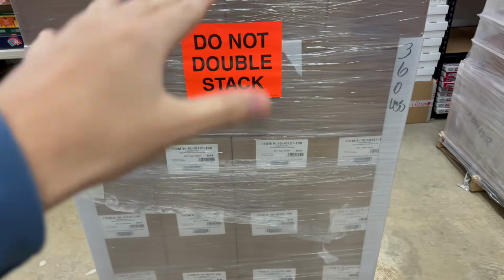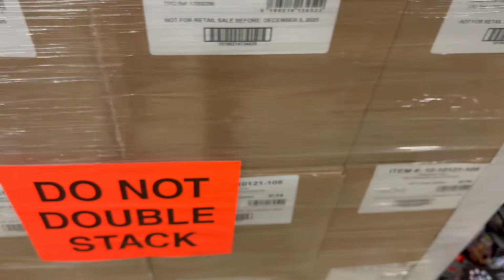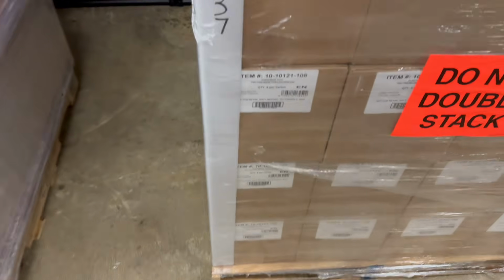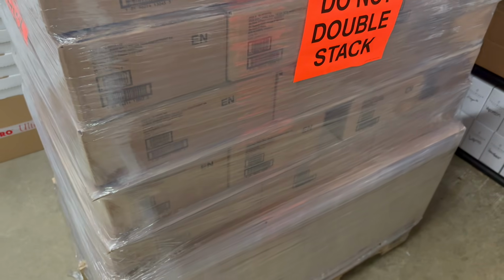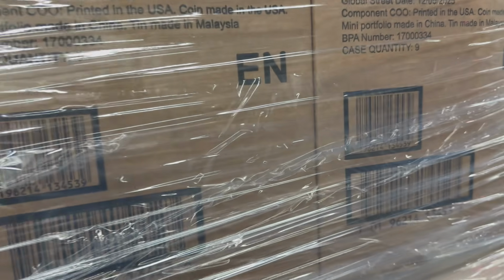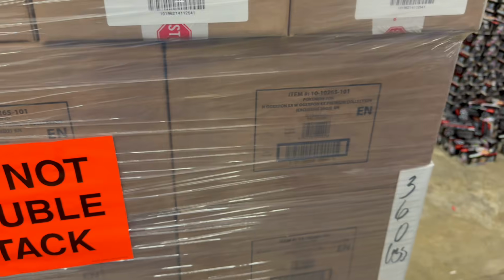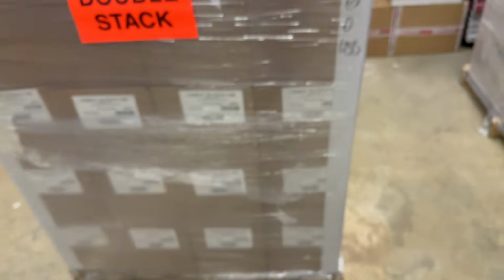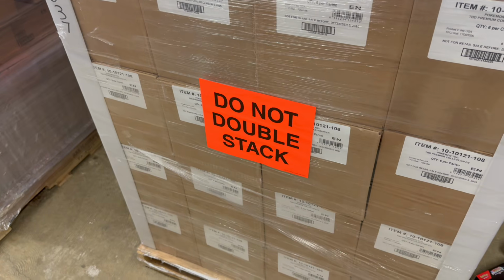spent $75,000 on pokemon that isn't selling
Equipment I use everyday: